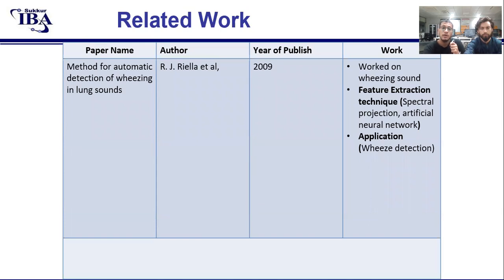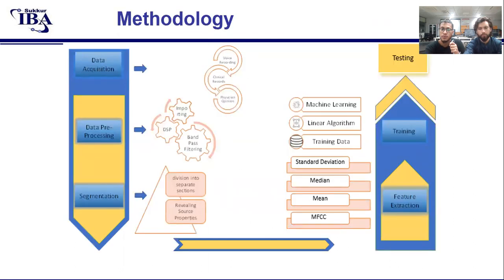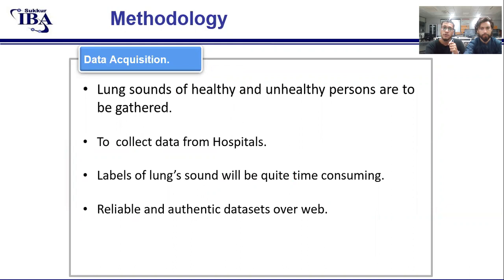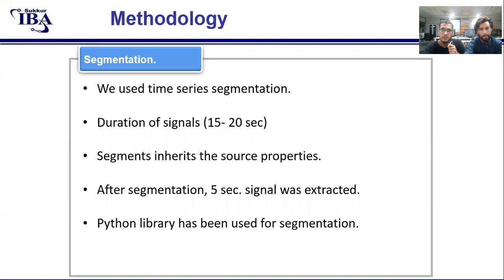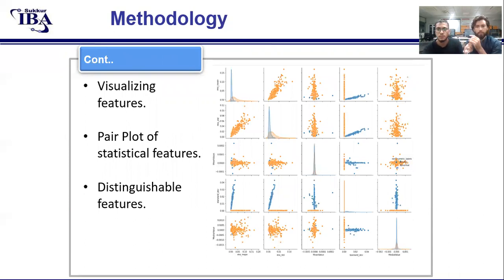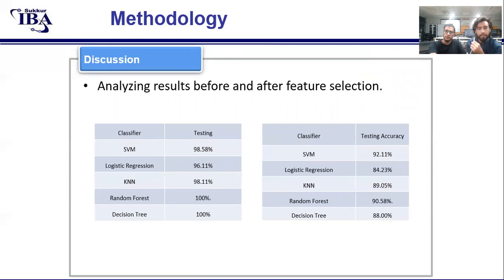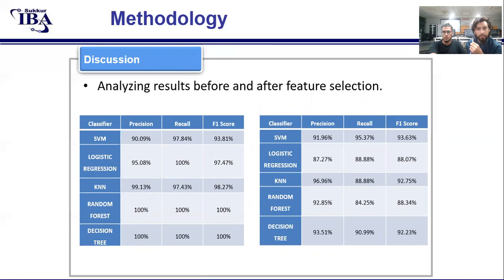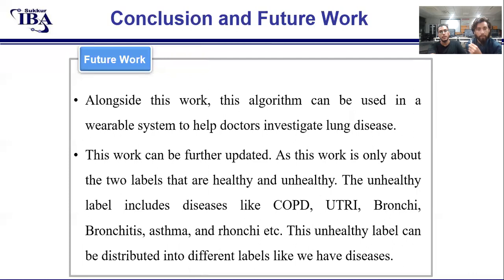Classification of pulmonary sound as normal and abnormal breathing